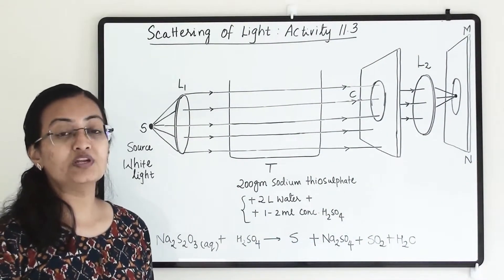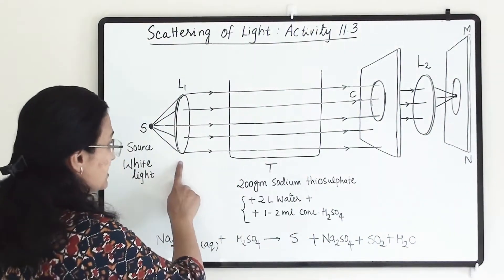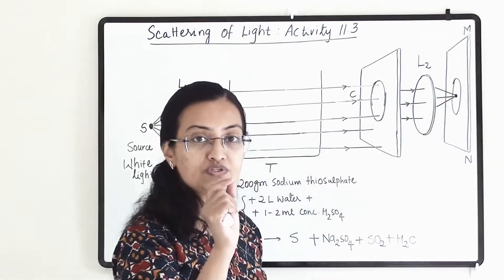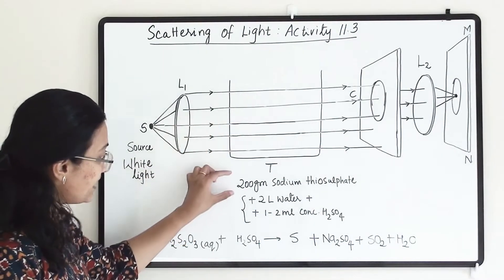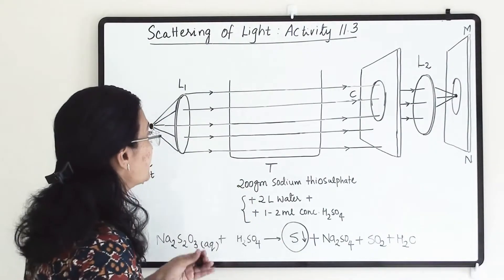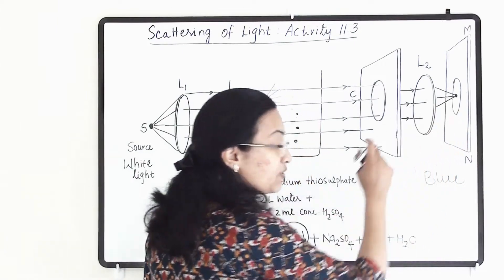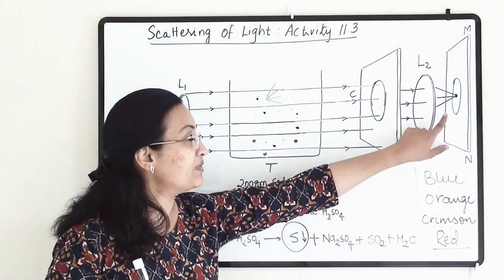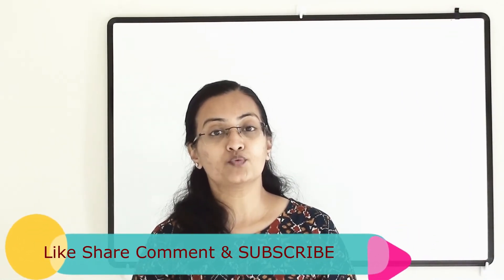CBSE Std-10 Sci Ch-11|| Activity 11.3 Experiment of Sodium thiosulphate and conc Sulphuric acid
Scattering of light experiment , human eye and the colourful world, Activity 11.3, Experiment of Sodium thiosulphate and conc Sulphuric acid

Do you have any queries regarding the content?